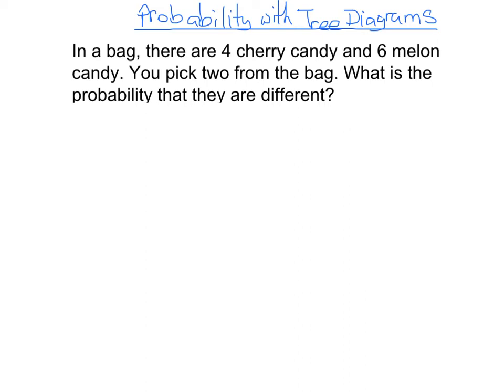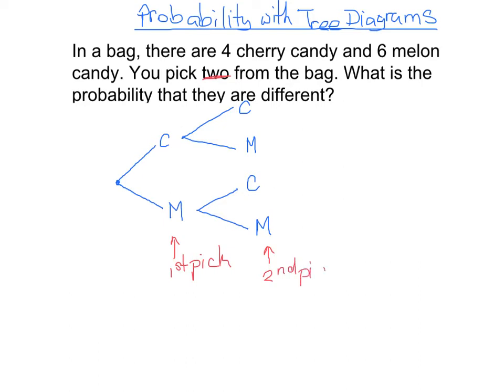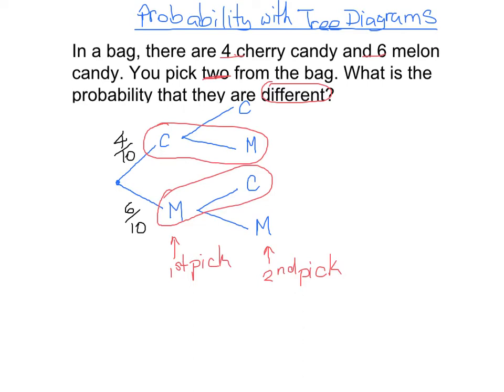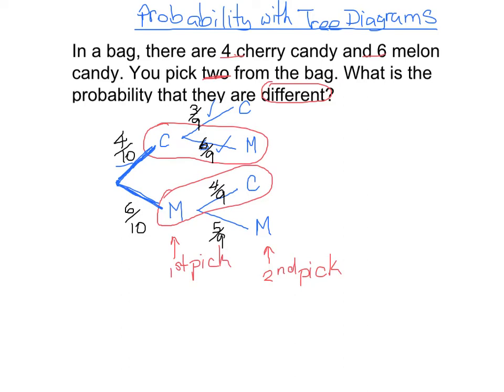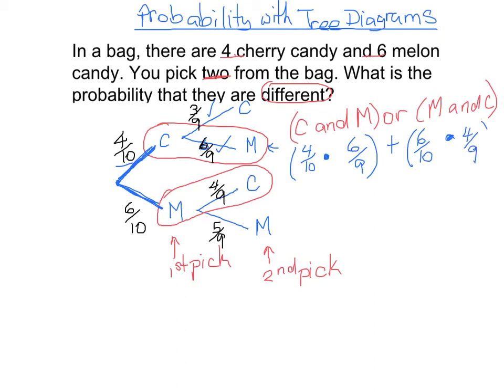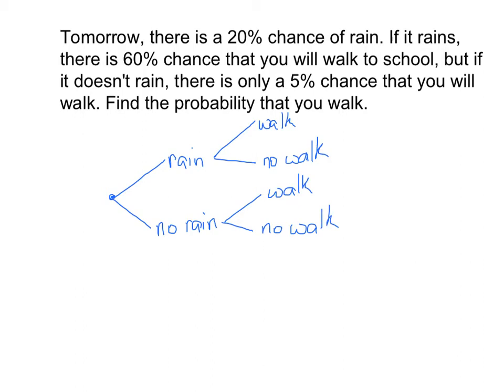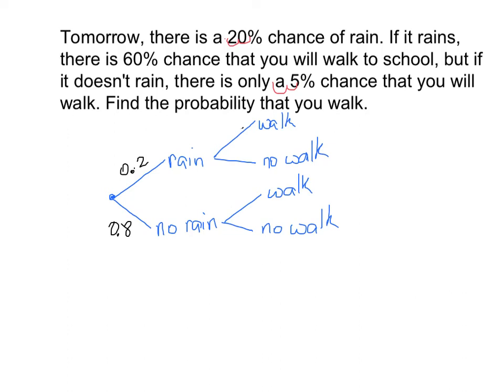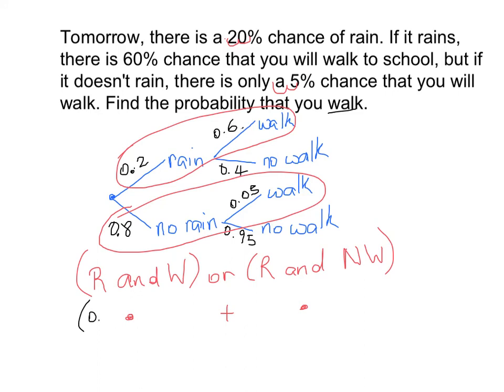Probability With Tree Diagrams